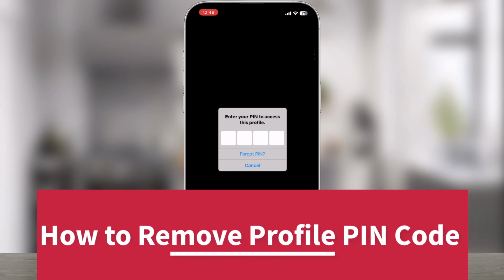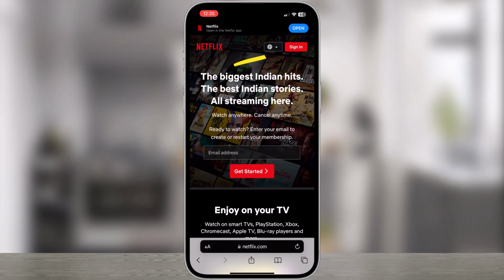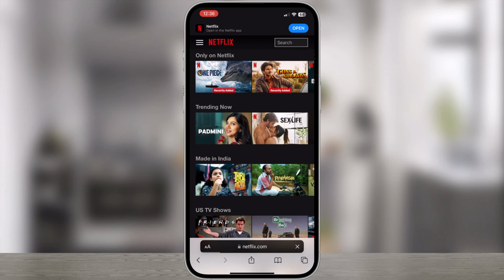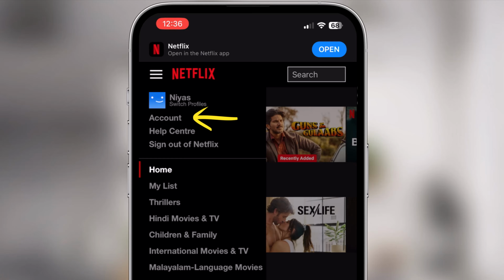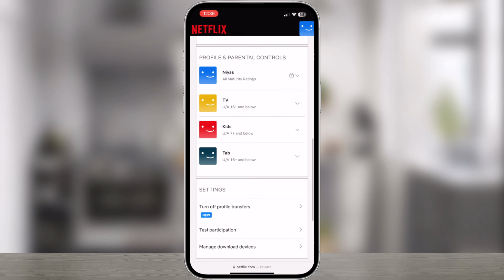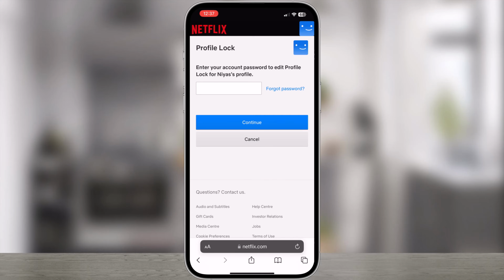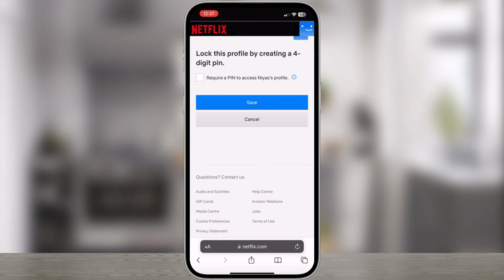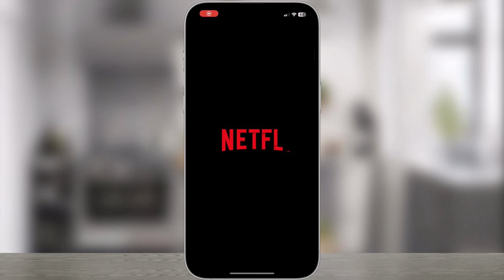How to Remove Profile Lock PIN From Netflix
How to Remove Profile Lock Code From Netflix App on Android, iPhone or Smart TV

1. From a web browser, go to your Netflix Account page: netflix.com
2. From the Profile & Parental Controls section, select the profile you want to lock.
3. Select Change for Profile Lock.
4. Enter your Netflix account password.
5. To remove the PIN requirement, uncheck the box.
6. Tap Save.